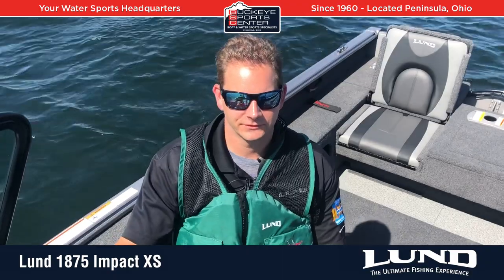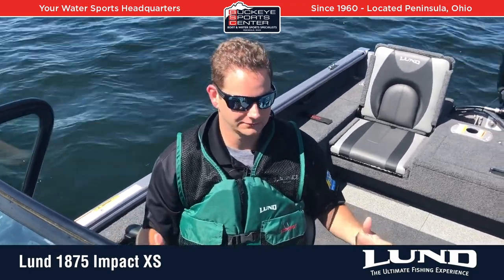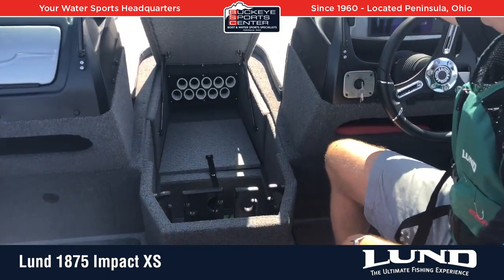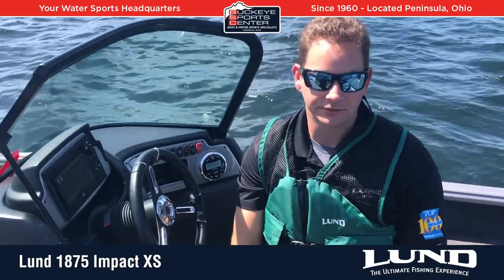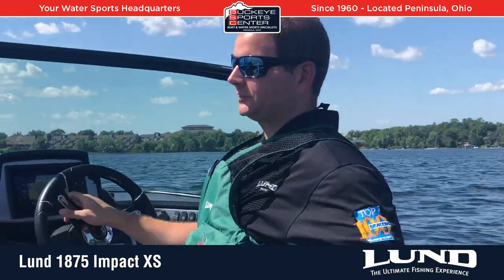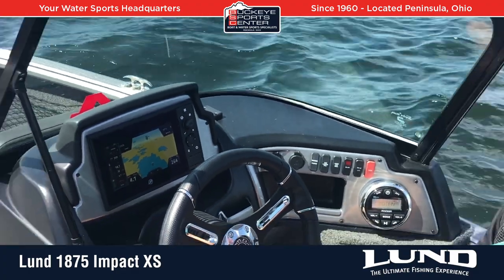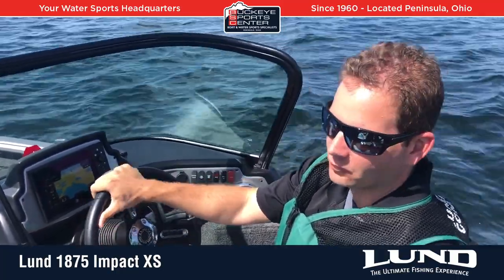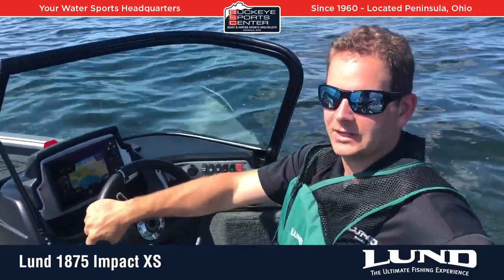2020 Lund 1875 Impact XS On Water Demo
Check out the 2020 Lund 1875 Impact XS with Bob from Buckeye Sports Center discussing specific features and running on water footage!

2019 and 2020 Lund Impact fishing boats are available at Buckeye Sports Center, located in Northeast Ohio.